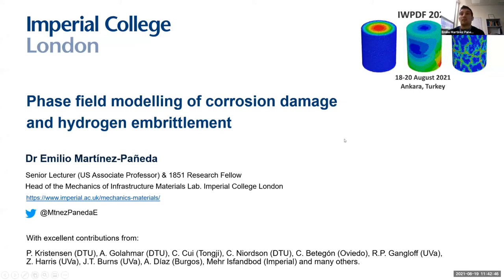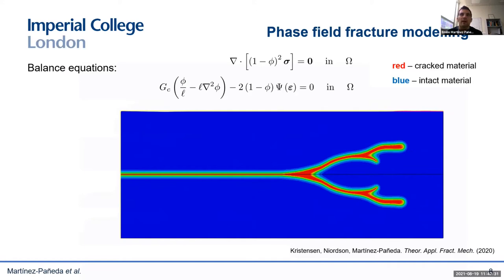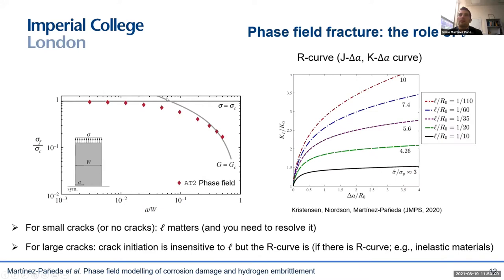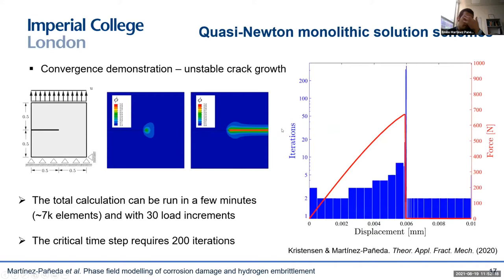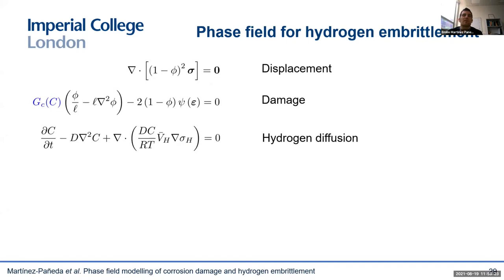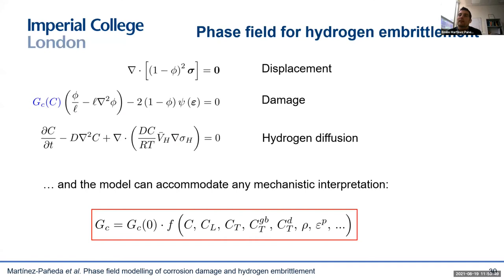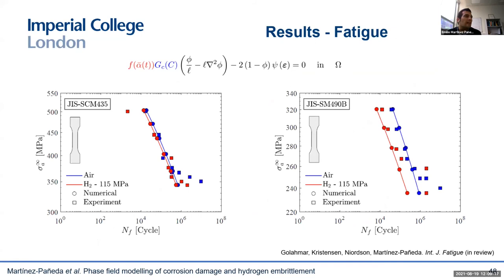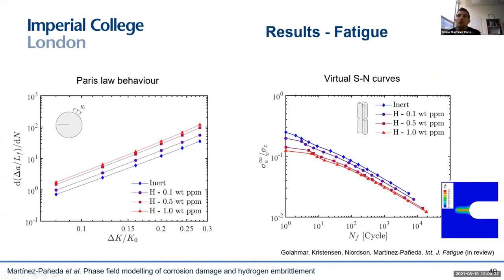Phase field modelling of corrosion damage and hydrogen embrittlement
This is a keynote lecture presented at the 2nd International Workshop on Plasticity, Damage and Fracture of Engineering Materials organized virtually from Middle East Technical University on 18-20 August 2021, Ankara, Turkey
Please contact the corresponding author for your comments/questions.

Corresponding (presenting) author: Emilio Martínez-Pañeda
Imperial College London, UK
Authors: Emilio Martínez-Pañeda

Abstract: Electro-chemo-mechanical phenomena such as stress corrosion cracking, corrosion fatigue and hydrogen embrittlement are widespread across the energy, transport and construction sectors and can compromise future low-carbon technologies, from nuclear fusion to hydrogen based energy systems. However, predicting the evolution of damage due to the combined action of mechanical fields and the environment has long been considered an elusive goal.

In this talk, I will show how the phase field paradigm can open new horizons in the modelling of hydrogen embrittlement, pitting corrosion and stress corrosion cracking. The phase field can play a dual role; it can describe the growth of cracks, based on a suitable energy balance, and it can characterise how the corroding surface of a metal (solid-electrolyte interface) evolves, as dictated by thermodynamics and local kinetics. The opportunities enabled by the confluence of phase field methods and multi-physics modelling will also be discussed. Phase field models can easily be coupled with differential equations describing various chemical phenomena such as local reactions, ionic transport and hydrogen uptake and diffusion. These elements will be coupled in a mechanistic framework that can predict the early fracture of hydrogen-embrittled alloys [1,2] and the pitting and subsequent cracking of metals in corrosive environments [3]. Localised corrosion and damage can be predicted as a function of the material, the loading conditions and the environment, for arbitrary geometries and dimensions.

The predictive capabilities of the phase field-based multi-physics modelling framework developed
will be showcased through numerical experiments. The sensitivity of crack growth resistance to material strength, loading rate and hydrogen concentration is appropriately captured. The shape and size of corrosion pits are compared to those observed experimentally, revealing an excellent agreement. In addition, the capabilities of the modelling framework in enabling Virtual Testing are showcased. Large-scale multi-physics predictions are obtained for technologically relevant applications, from the cracking of bolts to the failure of pipelines [4]. Phase field approaches easily enable capturing damage evolution from an initial distribution of defects, as measured from in-line inspection or other non-destructive techniques. More recent extensions, such as the consideration of multiple hydrogen traps [5] or the modelling of fatigue damage will also be discussed.

References
[1] E. Martínez-Pañeda, A. Golahmar, C.F. Niordson. A phase field formulation for
hydrogen assisted cracking. Comput. Methods Appl. Mech. Eng. 342, pp. 742-761
(2018).
[2] P.K. Kristensen, C.F. Niordson, E. Martínez-Pañeda. A phase field model for elasticgradient-
plastic solids undergoing hydrogen embrittlement. J. Mech. Phys. Solids 143,
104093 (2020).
[3] C. Cui, R. Ma, E. Martínez-Pañeda. A phase field formulation for dissolution-driven
stress corrosion cracking. J. Mech. Phys. Solids 147, 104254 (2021).
[4] P.K. Kristensen, C.F. Niordson, E. Martínez-Pañeda. Applications of phase field
fracture in modelling hydrogen assisted failures. Theor. Appl. Fract. Mech. 110,
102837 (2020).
[5] M. Isfandbod, E. Martínez-Pañeda. A mechanism-based multi-trap phase field model
for hydrogen assisted fracture. Int. J. Plast. (in press) 103044.